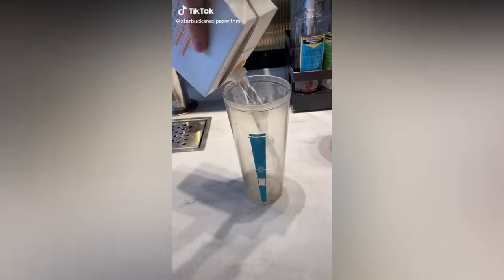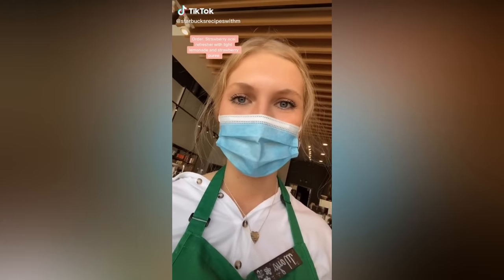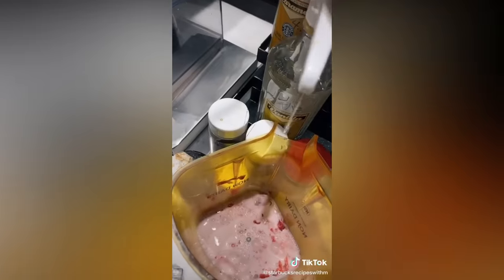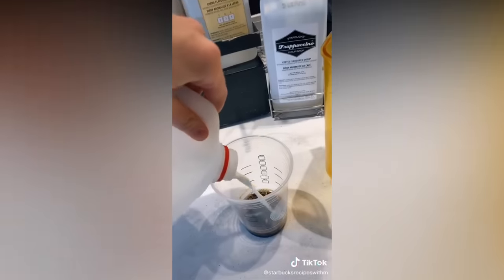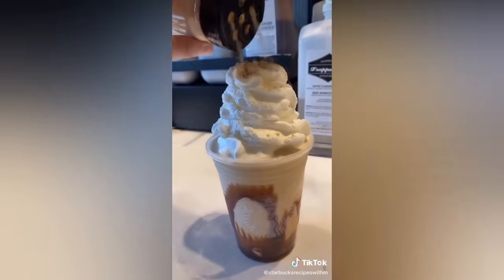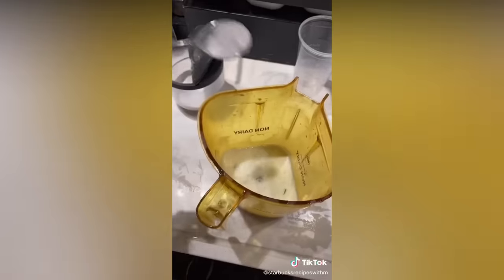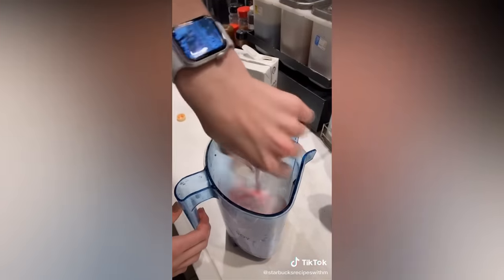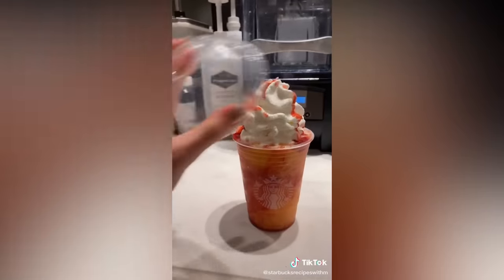Making Starbucks Drinks TikTok - Best Starbucks Drinks On Tik Tok - Tiktok Compilation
Merry quarantine Christmas T-shirt & Sweatshirt Designed by Modern&cold

Credit: starbucksrecipeswithm on tiktok.

Thanks for all the support on the Modern&Cold channel I love making funny tik tok compilations About tik tok mashup, tik tok dances, tiktok workout for people to laugh at in 2020.

chocolate, strawberry, barista, drink, drinks, sugar, cream, recipes, dessert, cheat day tiktok compilation brennen taylor starbucks drinks baristas pick my drinks  starbucks challenge instagram chooses my drinks